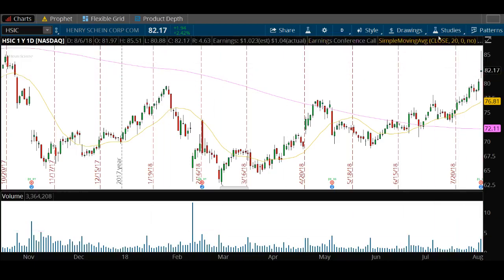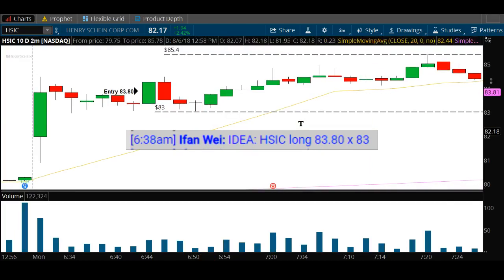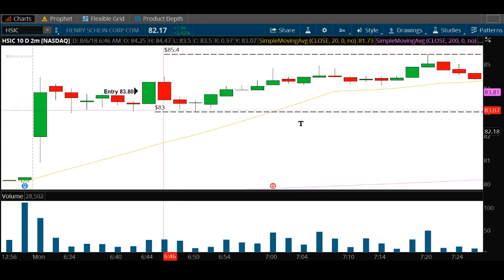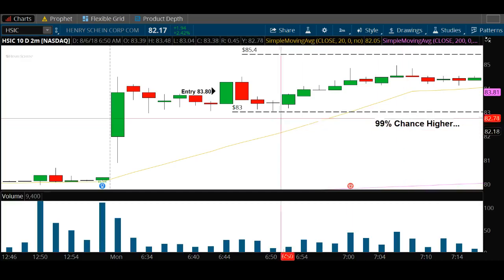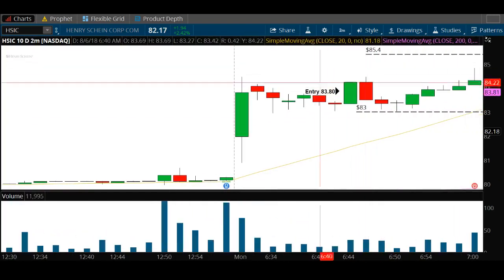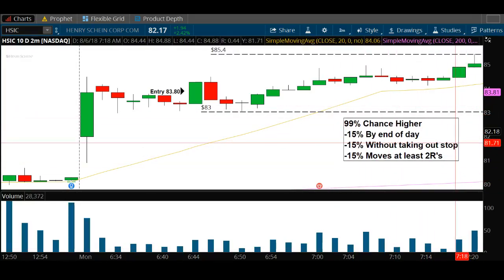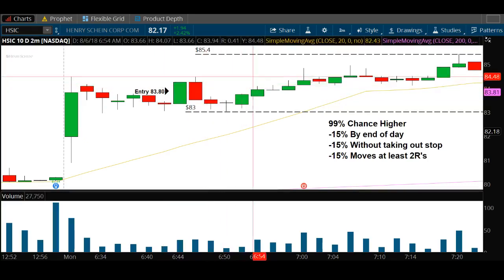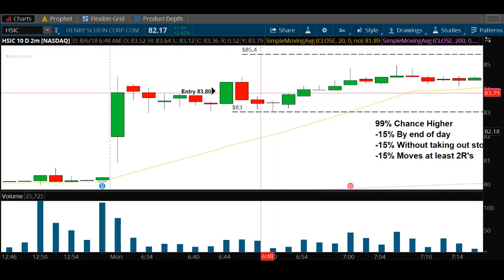T3 Live - Basic Components of a Trade | Black Room Lessons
This video outlines the necessary components for each and every trade. Then, we discuss the effects each component has on the probability of that trade.

Trading is not easy, especially if you are trading on a whim with your gut and hot tips. This video will likely discourage a lot of people interested in trading, but it's important to understand the requirement for structure and consistency.